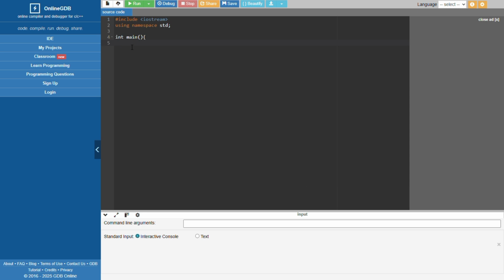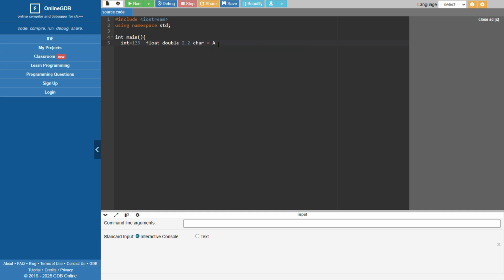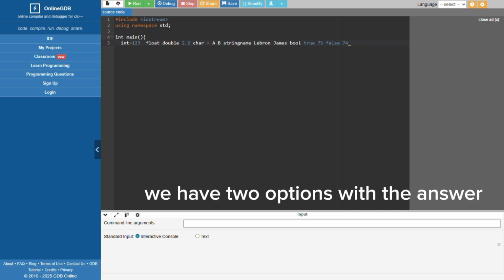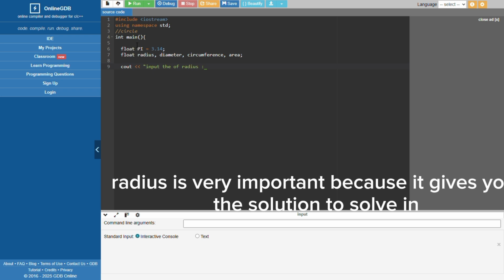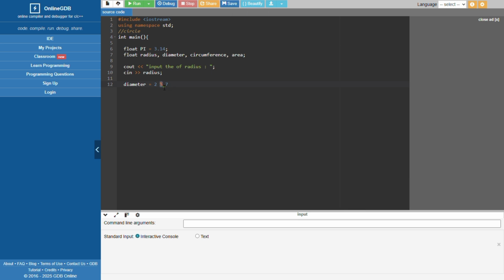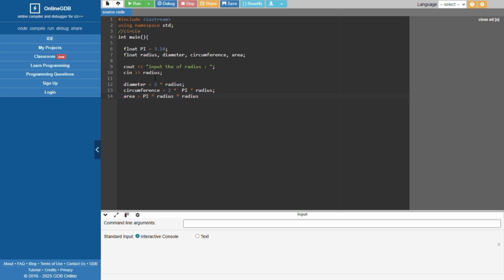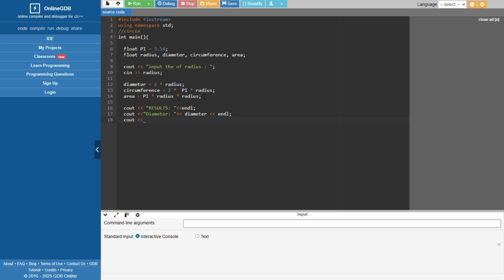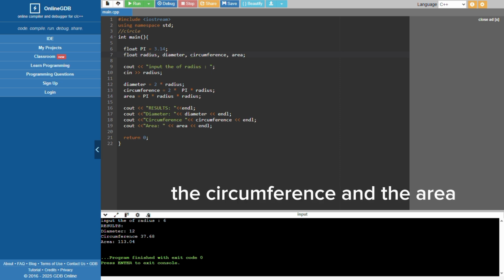C++ Data Variables Tutorial #2